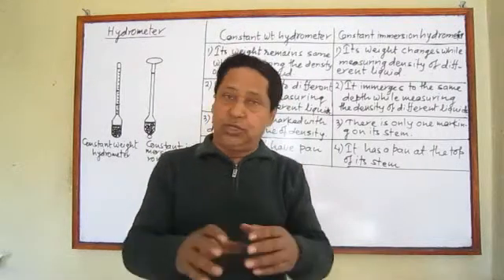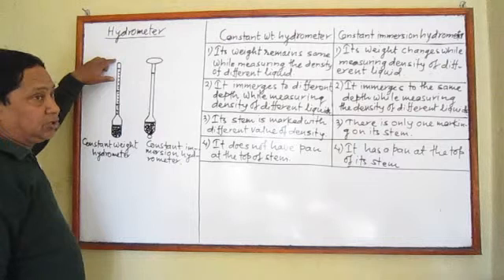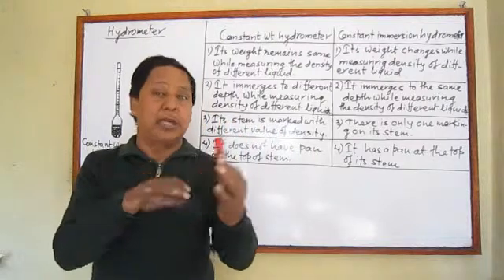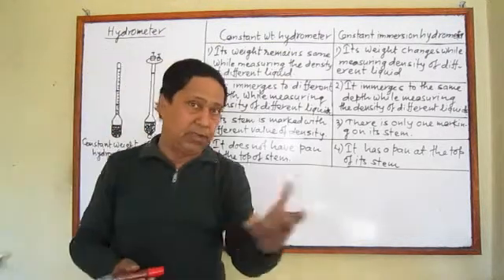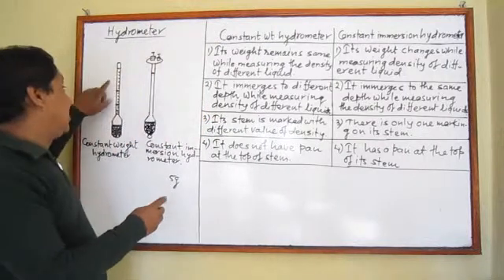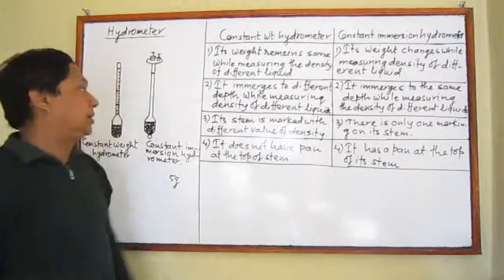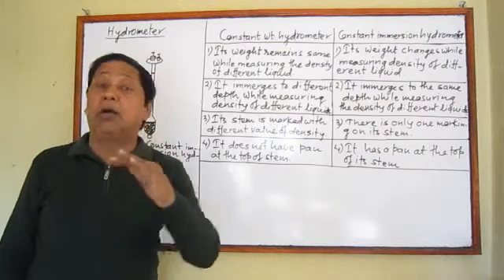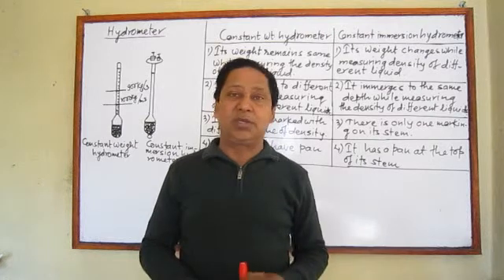Types of Hydrometer (2.25)